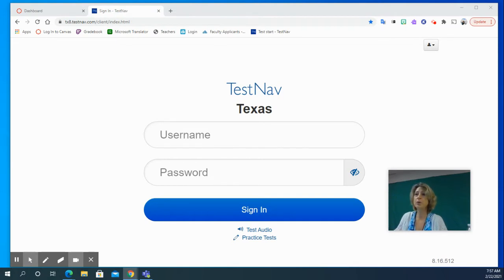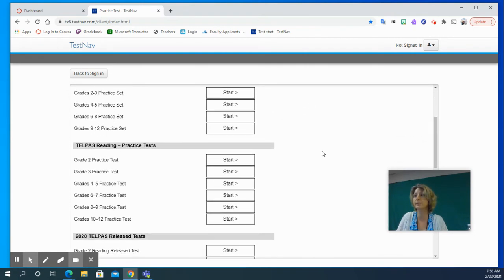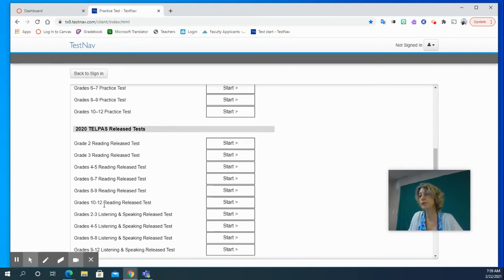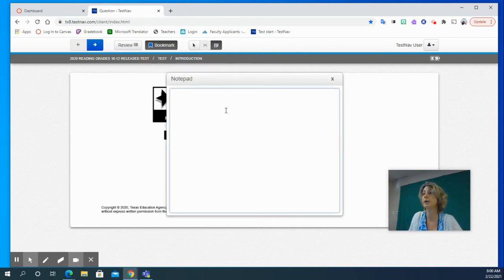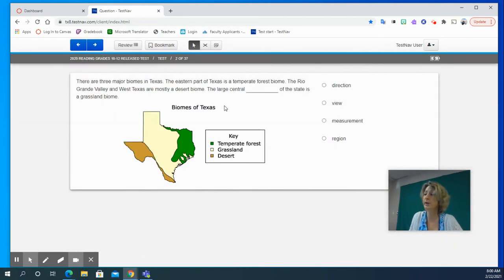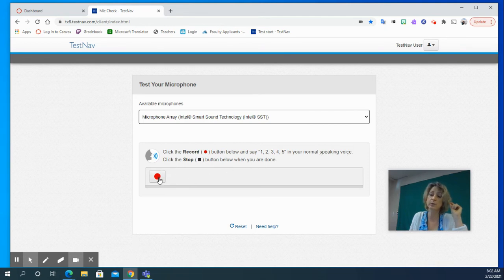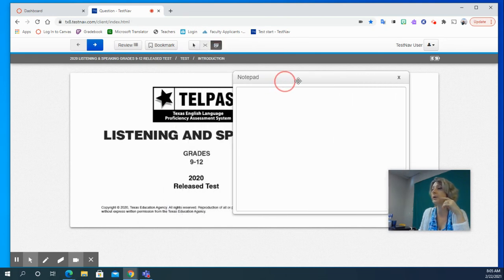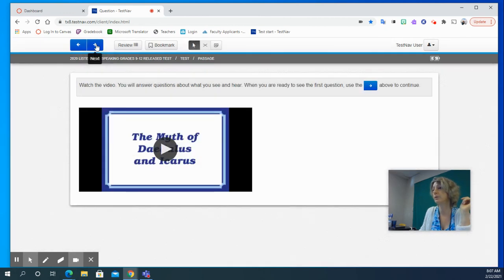TELPAS Online Practice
How to take TELPAS Online Listening/Speaking and Reading tests.